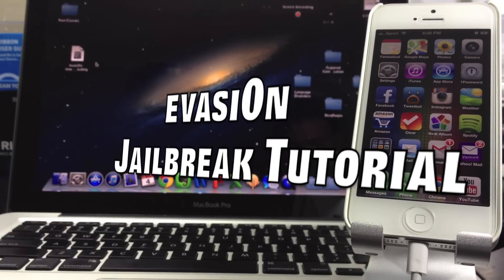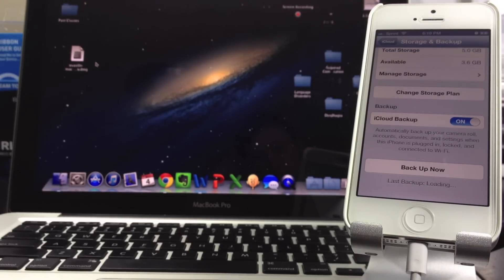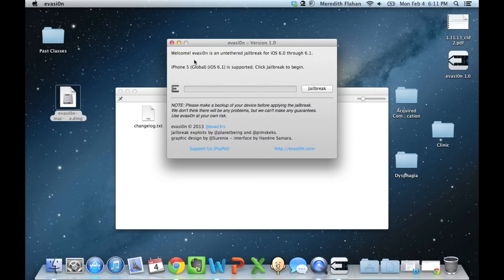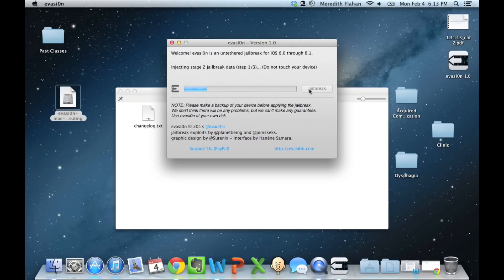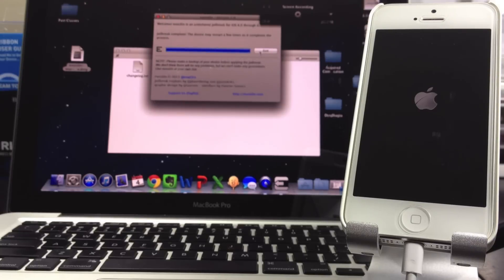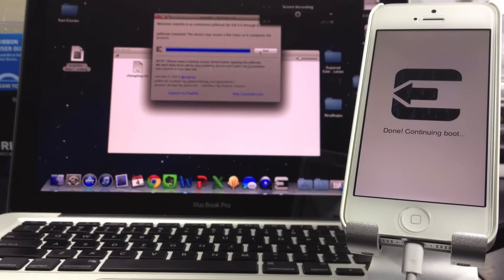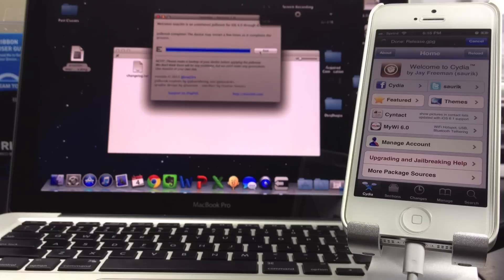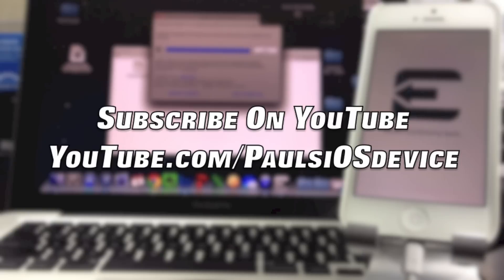How to jailbreak iOS 6 untethered with evasi0n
evasi0n Jailbreaks all device running iOS 6.0, 6.0.1, 6.0.2 and 6.1